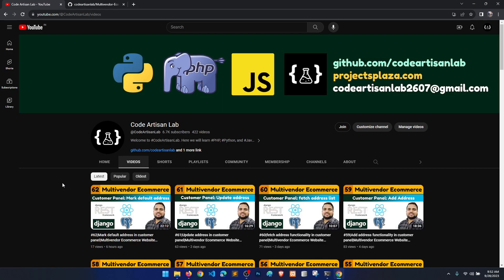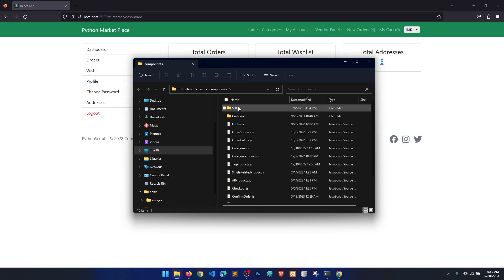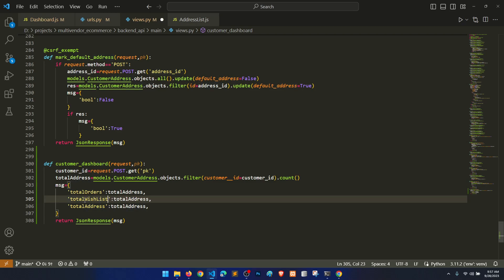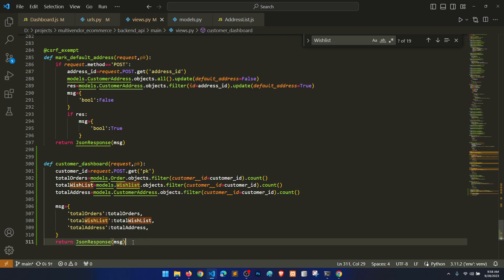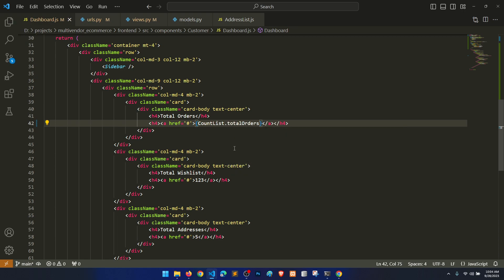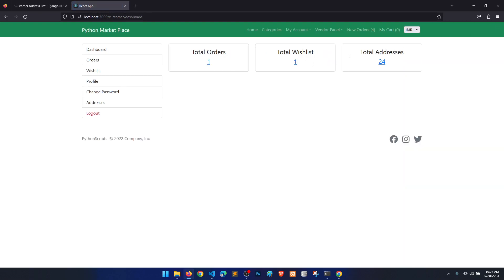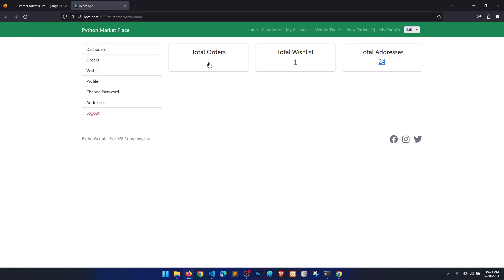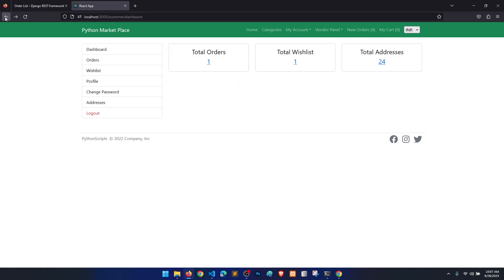#63|Complete Dashboard in customer panel|Multivendor Ecommerce Website Django ReactJs & DRF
⭐️ Tags ⭐️
How to add product in wishlist in django reactjs
How to remove product from wishlist in django reactjs
How to show all wishlist items in customer panel
How to select payment gateway according to currency switcher
How to show limited data in django reactjs drf
Django Tutorials
How to confirm order in django reactjs ecommerce
how to empty localstorage data
How to fetch customer order items in ecommerce
How to fetch customer orders in django with reactjs
How to write nested serializer in DRF
How to post plain id in foreignkey in DRF
How to use to_representation function in DRF
How to switch currency in Django ReactJs ecommerce website
How to update customer profile in Django and ReactJs
How to update profile with image in Django and ReactJs